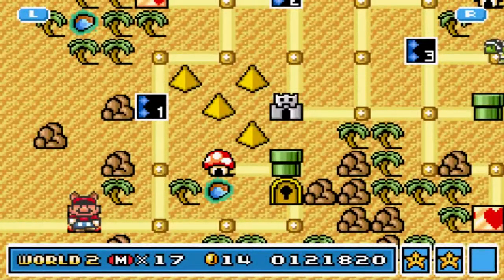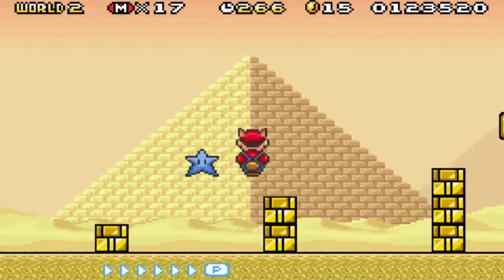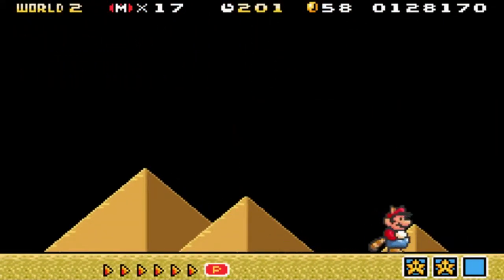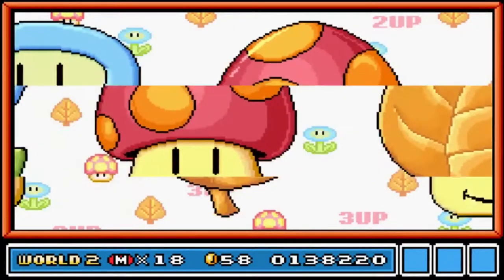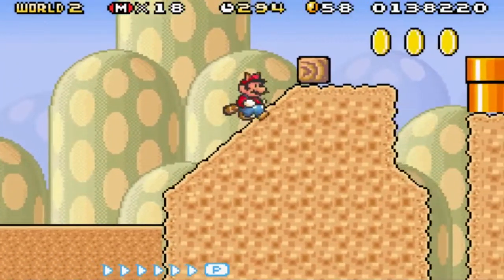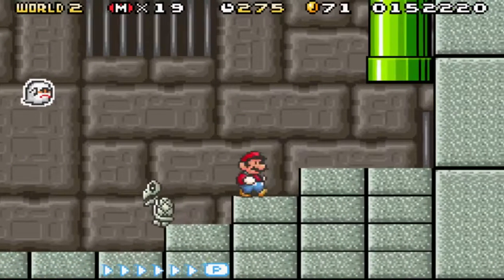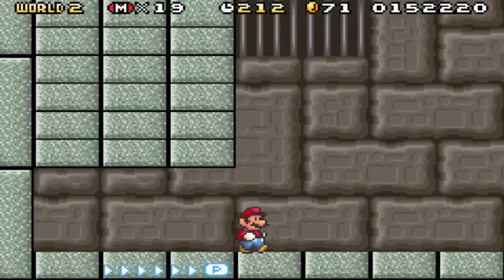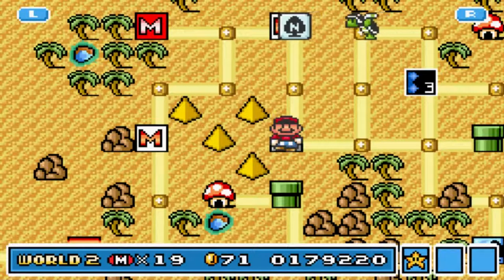Super Mario Bros. 3 (GBA) - Part 03: Easy, Dry Desert | GiantGrotle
The first half of World 2 is an easy and dry desert! It's such a dessert! It's a piece of cake!